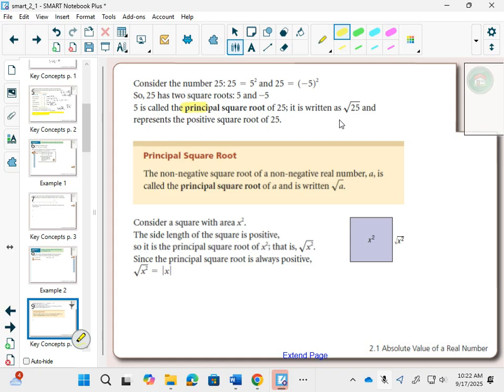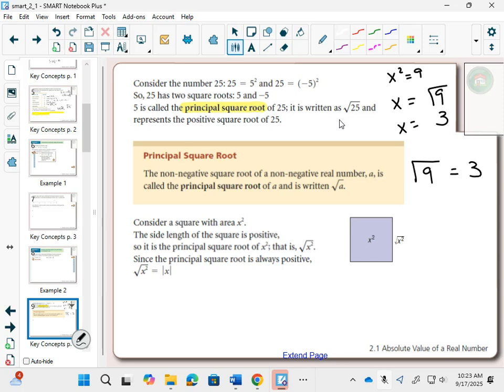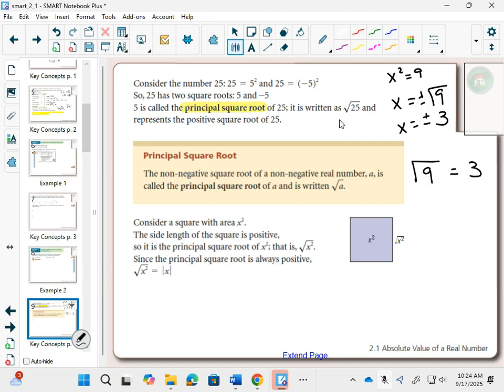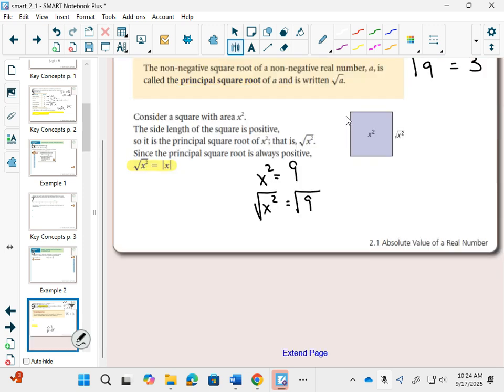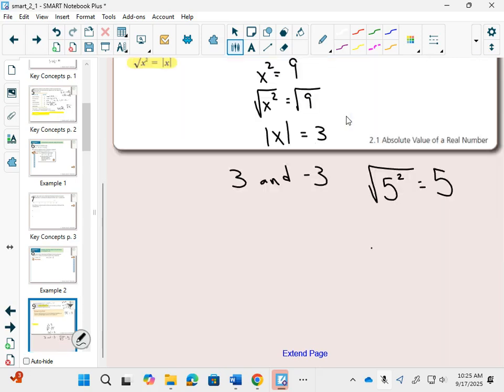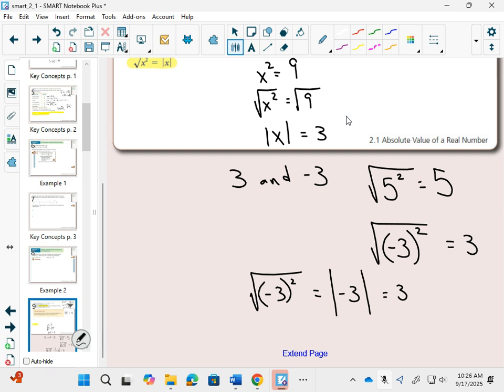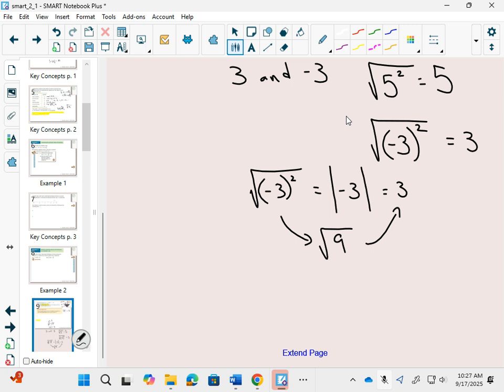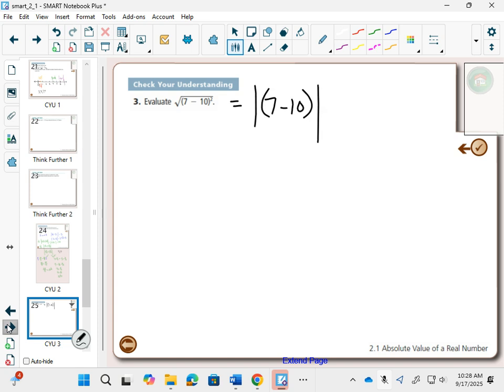30SP 2 1 Example 3